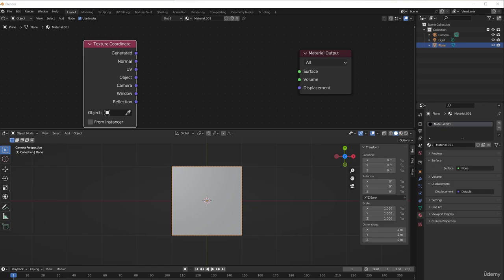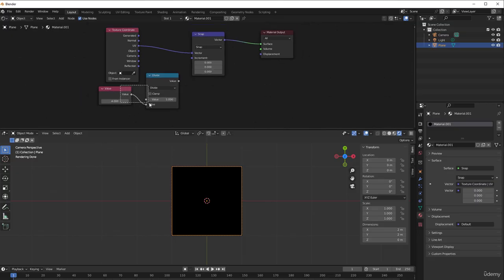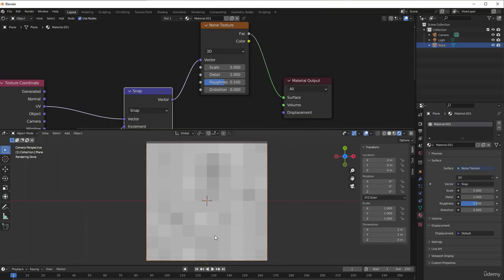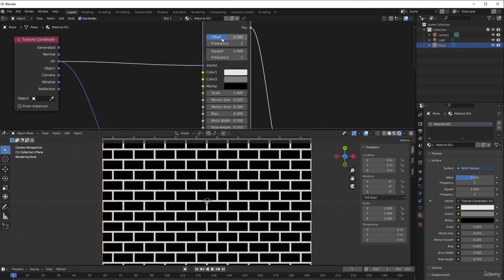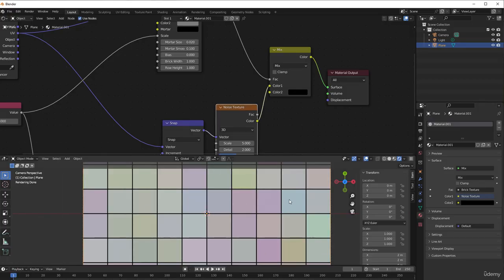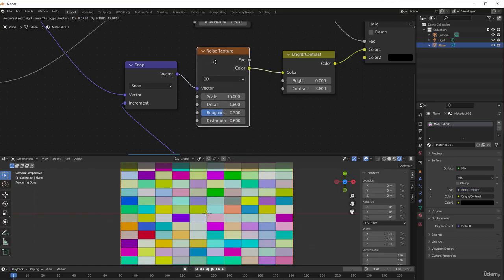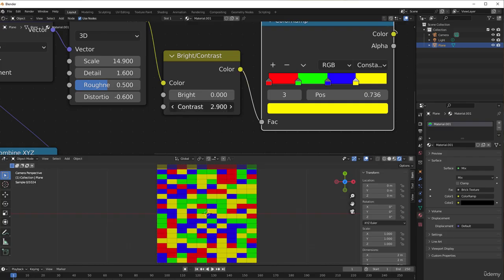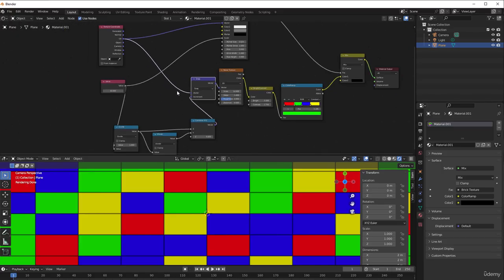48 What is the vector node Snap